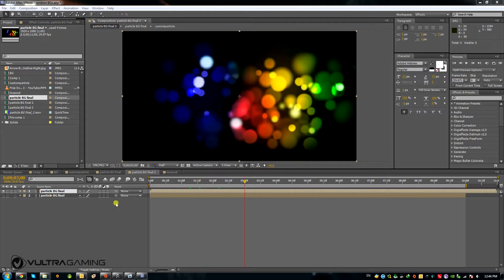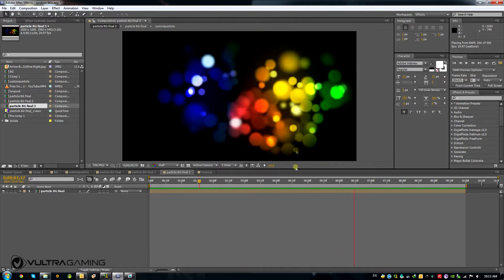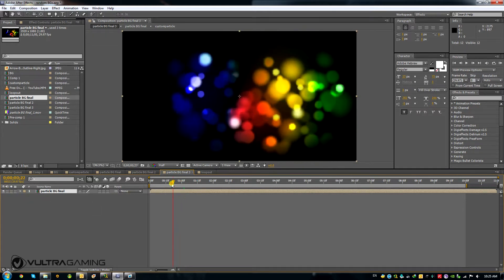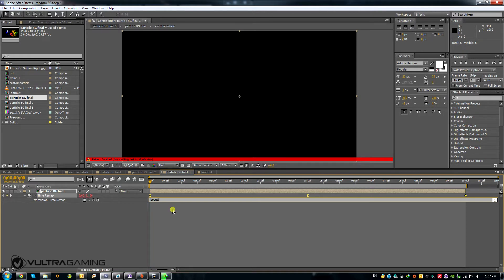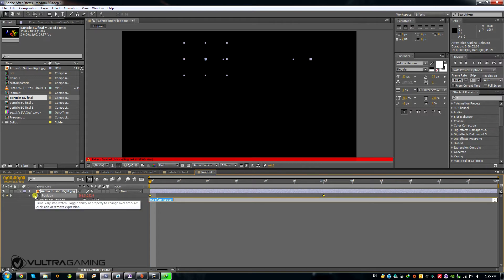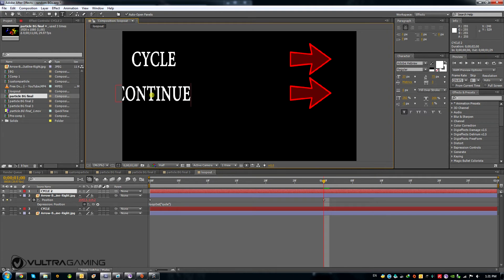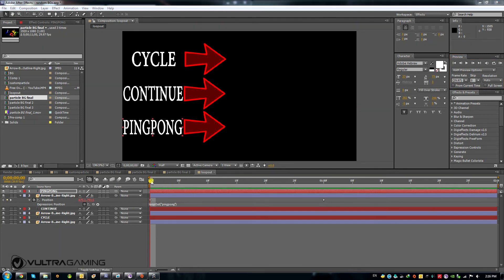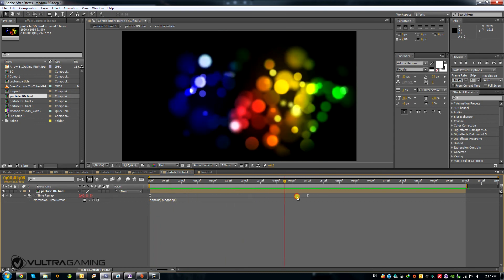How To Loop Animations - Adobe After Effects Tutorial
►►Best viewed in full screen 1080p HD◄◄
►►Links for Mobile Viewers◄◄
►►Q: Cool intro! Where'd you get it? A: Made it myself◄◄